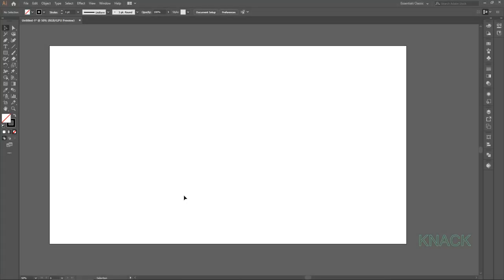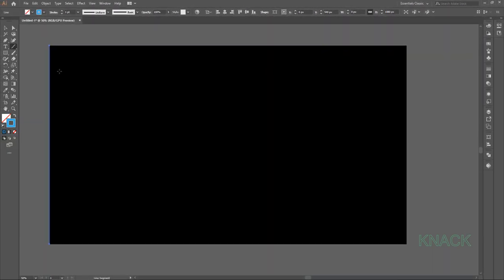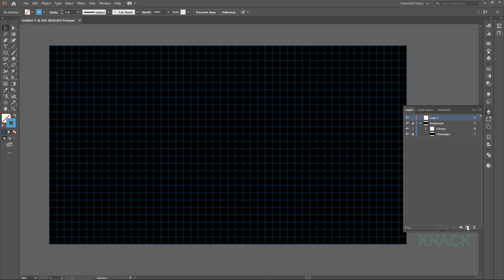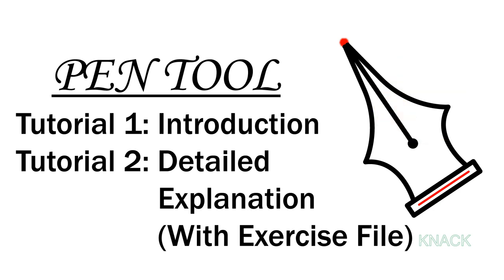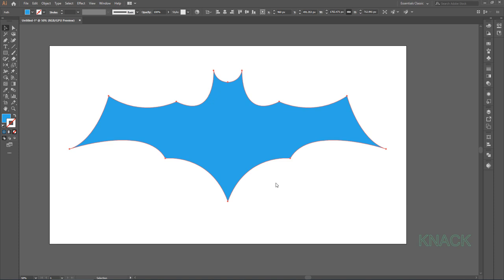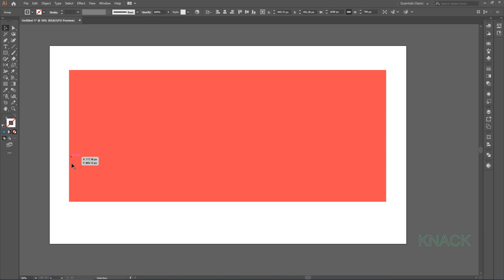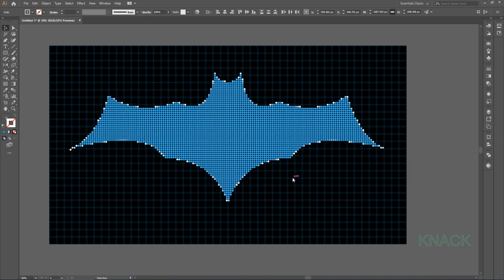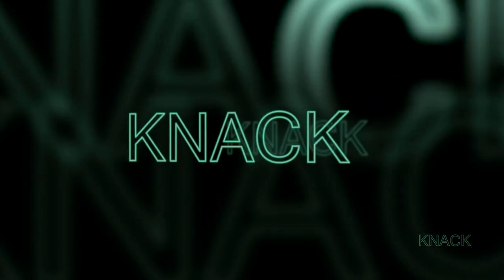Learn To Create Mosaic Art Design In Adobe Illustrator CC | Knack Graphics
In this video tutorial, you will learn to create a Mosaic Art Design. You will learn everything on how to convert a Vector Shape into Mosaic Art in Adobe Illustrator CC. It will include drawing this vector bat symbol and doing necessary adjustments to convert it into a bitmap image to convert it into a Mosaic Art with every single detail explained.

Download the Illustrator File of Bat Symbol drawn in the tutorial:
Follow these steps after opening the file in Adobe Illustrator:
1. Select it and press CTRL+C to copy it.
2. Open your illustrator practice file and press SHIFT+CTRL+V to "PASTE IN PLACE".

This playlist's tutorials introduce you to the basics of Adobe Illustrator CC. These videos will make you learn the tools and commands, to begin with creating awesome art and graphic illustrations.

Presented by:
Sampada